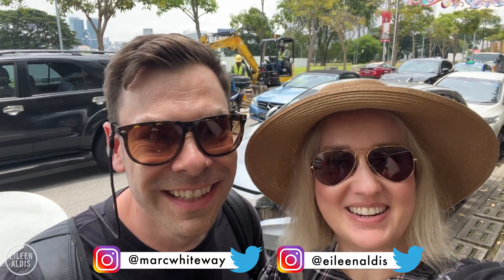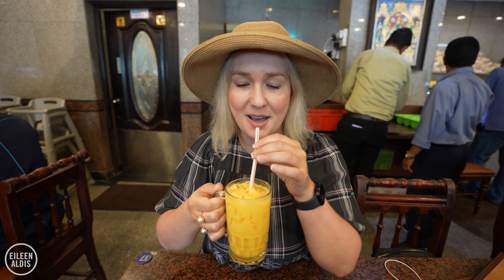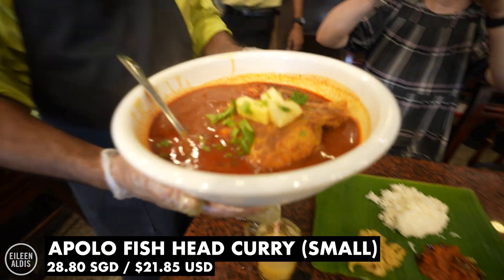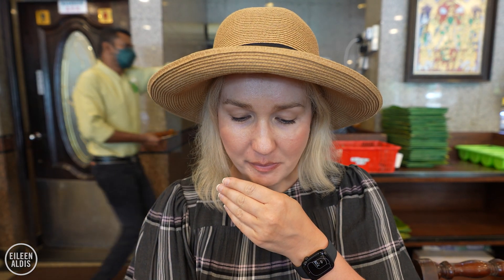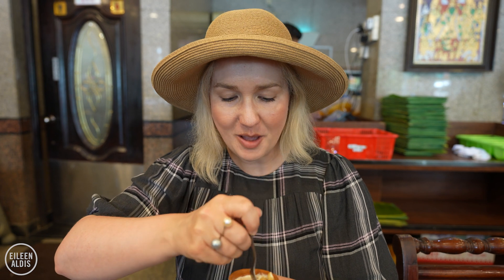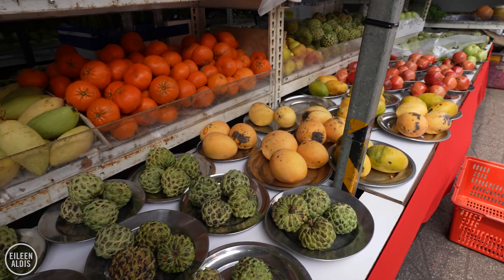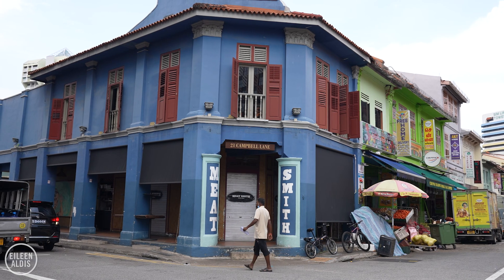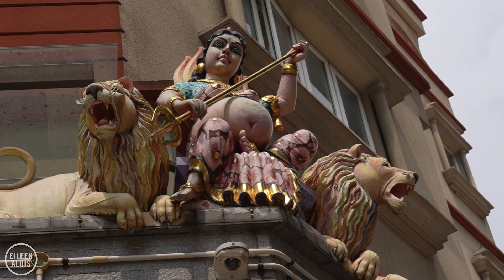Visiting Vibrant Little India in Singapore + Trying Indian Food 🇸🇬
Little India in Singapore is a vibrant neighbourhood where you find bright colours, historical shophouses, and the scent of spices and incense in the air. In this video, we're trying delicious Indian food served on banana leaves and touring around this must-see part of Singapore.

0:00 Welcome to Little India
0:16 The Banana Leaf Apolo
0:43 History of The Banana Leaf Apolo
1:09 Mango Lassi
1:28 Banana Leaf Health Properties
1:49 Price Breakdown
2:29 Kulfi Ice Cream
3:55 Little India
4:15 Touring Little India
5:15 Little India Shophouses
5:42 Watch More of our Singapore Videos

We're delighted to collaborate with Asia Now on this press trip to explore South Korea, Singapore, the Philippines, and Taiwan. Big thank you to @visitkorea @VisitSingapore @TourismPhilippines @anytimefortaiwan

👋🏻 ABOUT ME

Hi! My name is Eileen and in 2017 I sold my stuff and bought a one-way ticket to travel the world with my partner, Marc.